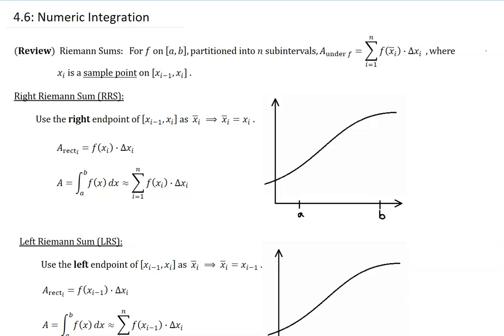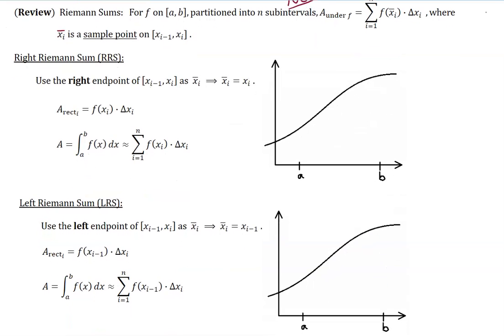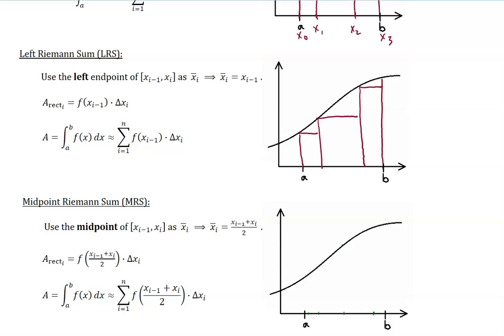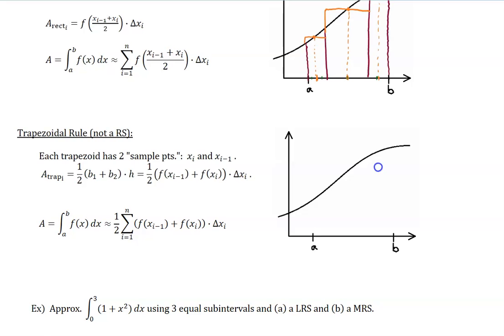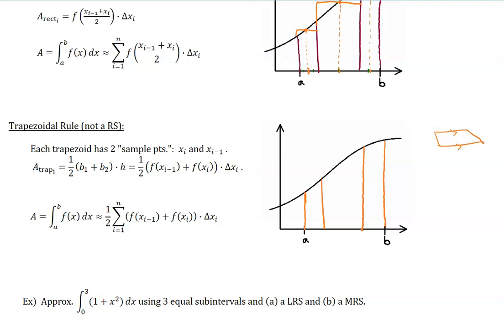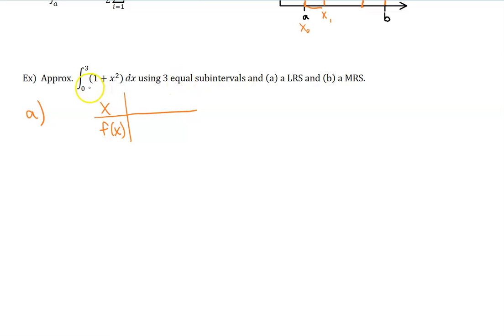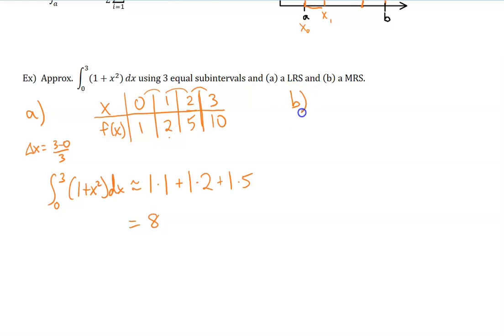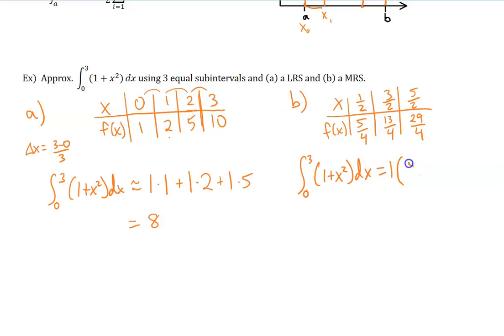VPR 4 6 notes